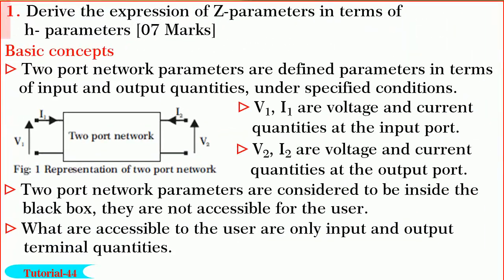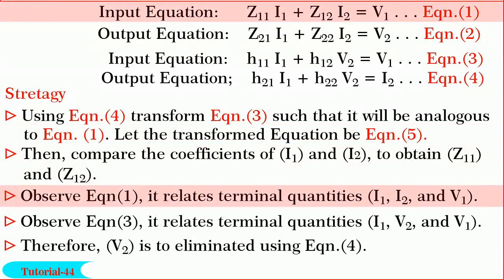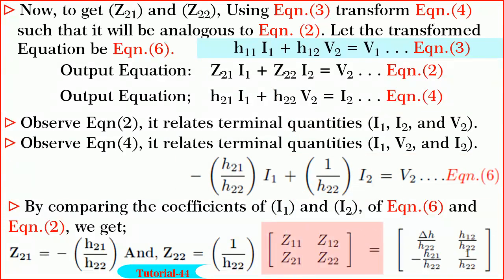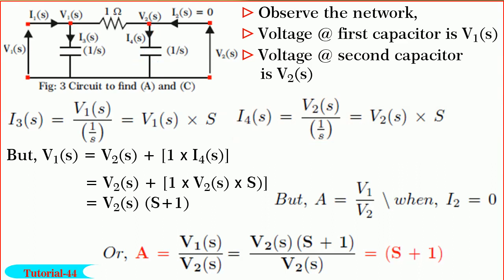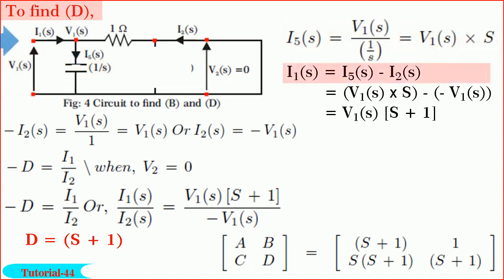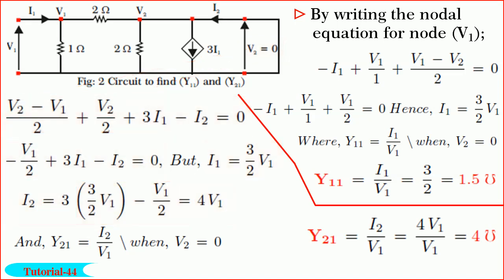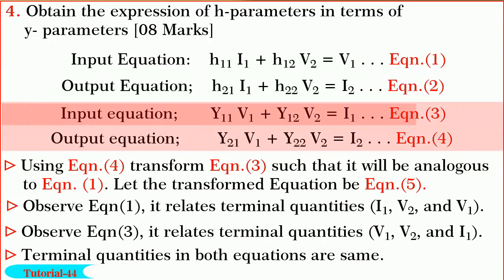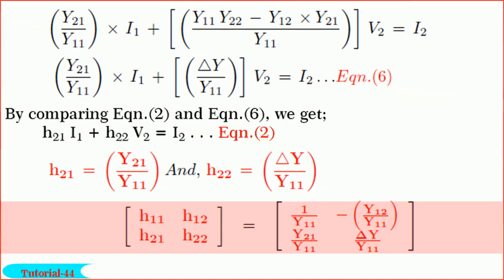Network Analysis VTU CBCS Scheme June July 2017 Module 5